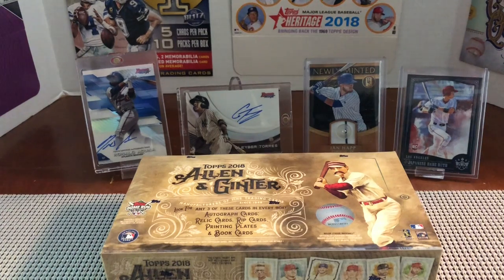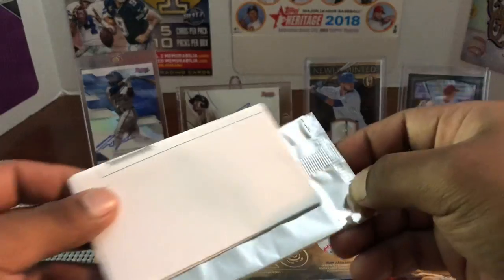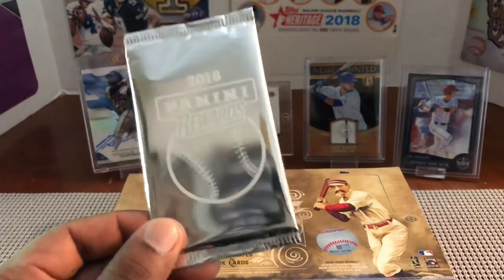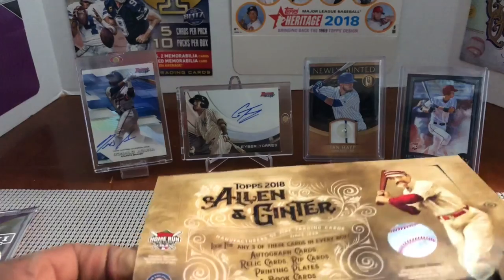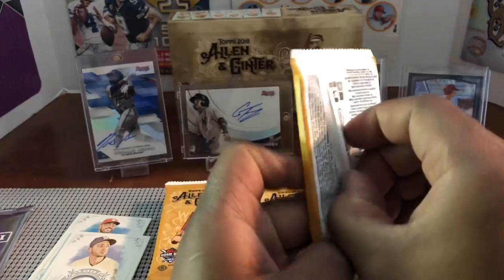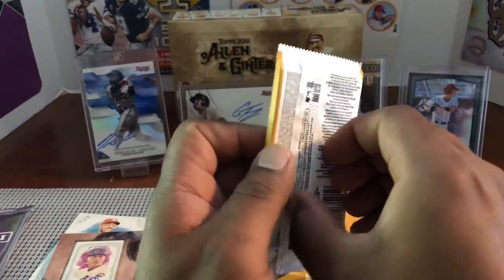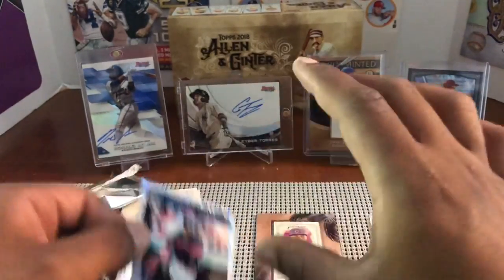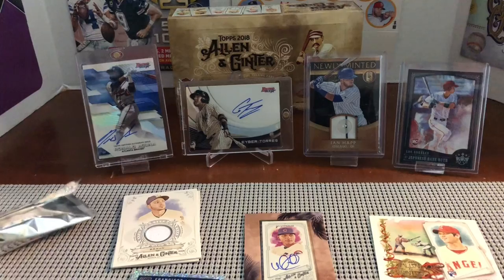2018 Allen & Ginter Baseball Hobby Box And 2018 Optic White Sparkle Pack!!!